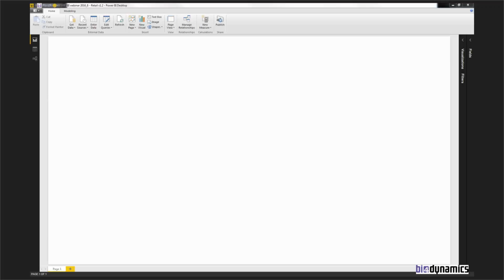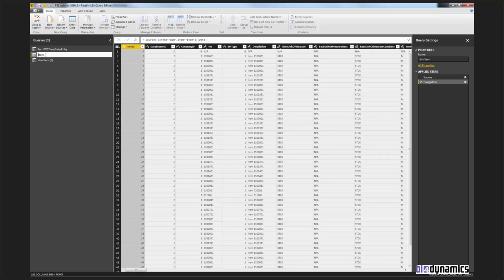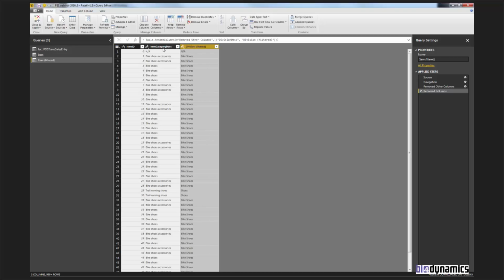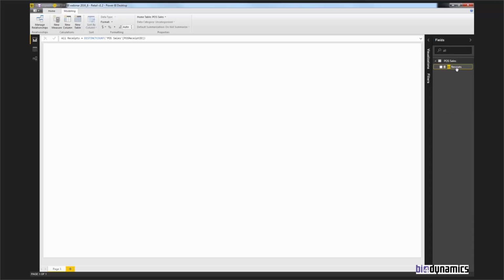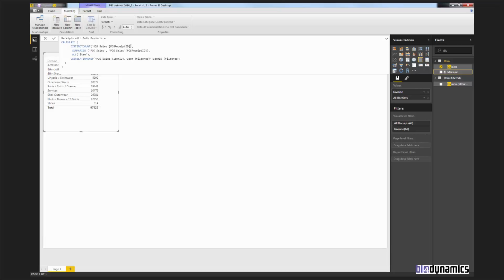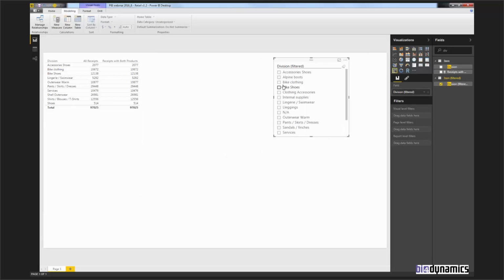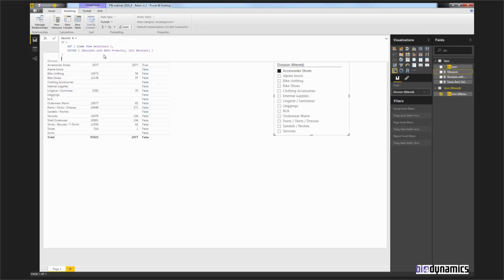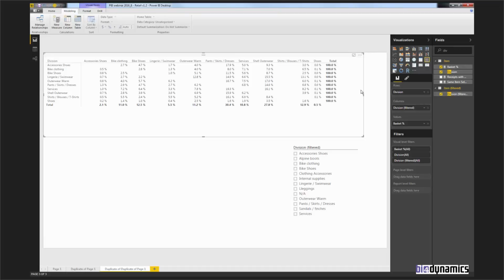Demo - How to perform Basket analysis?